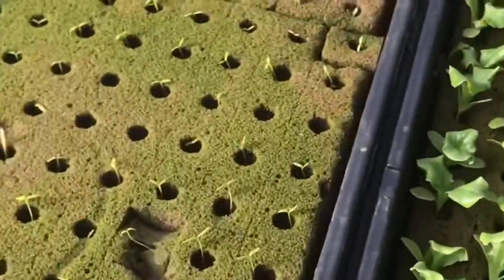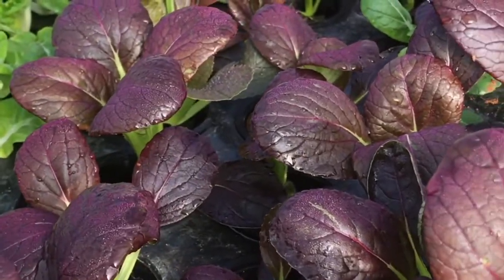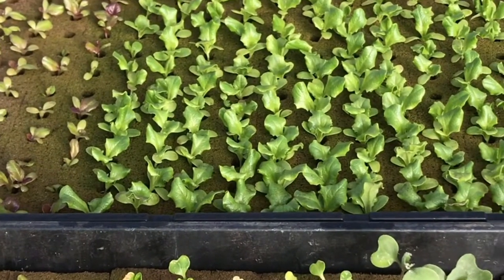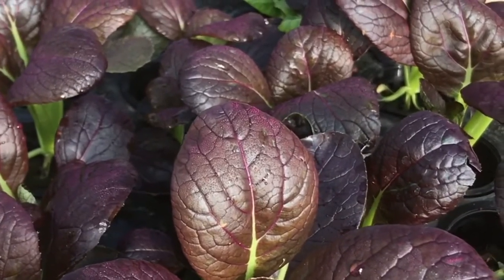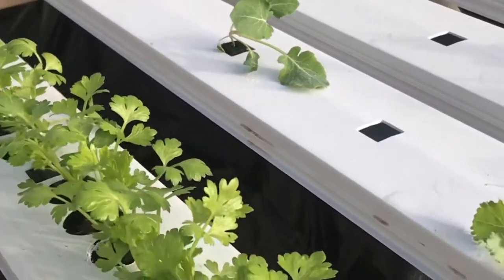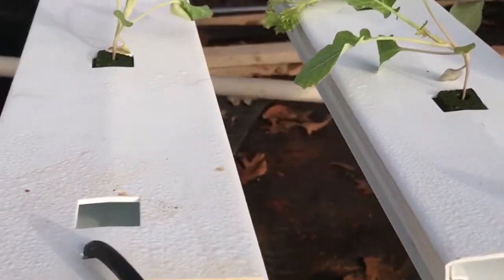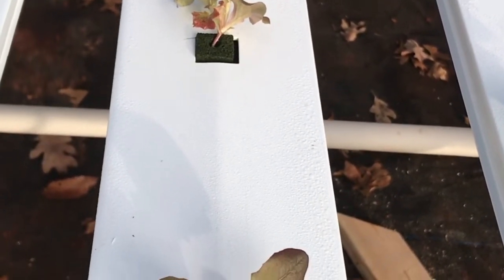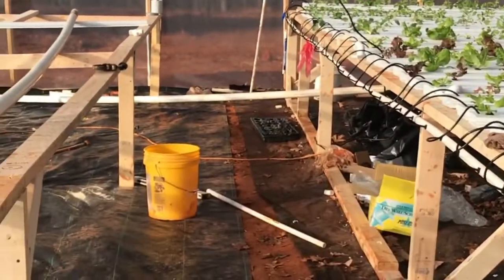Ultimate Hydroponic Garden! overview of our hydroponic method from seedling to finish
We are adding a 180 channel hydroponic system to our small farm and we are excited to share our experience! We have been growing hydroponic lettuce since this past summer and the results have been incredible!

Here I explain our hydroponic system works using nutrient film technique.We walk through how we seed in oasis sheets, explain three options for a seedling nursery, and demonstrate how our main hydroponic system works, I hope you enjoy!